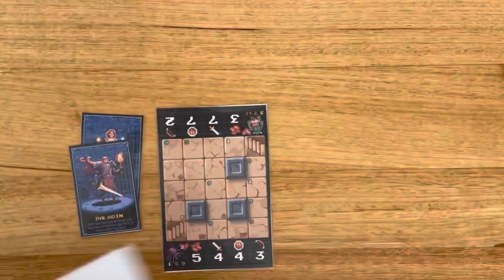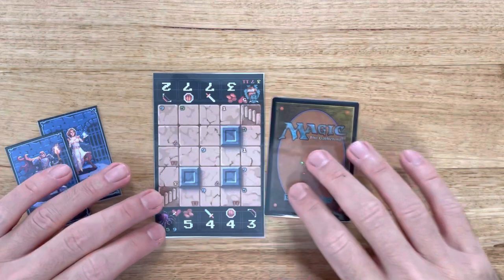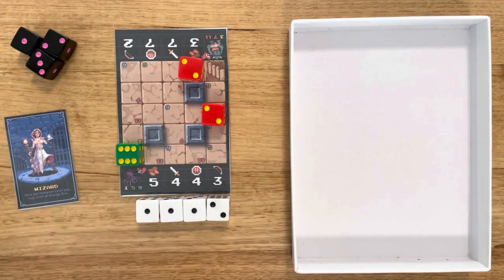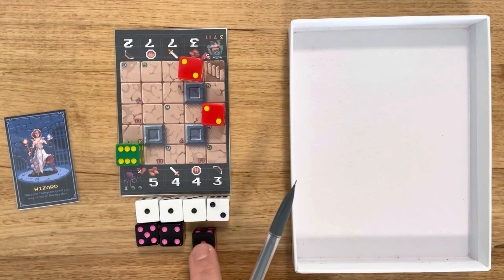One Card Dungeon (PnP version) Overview and Setup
One Card Dungeon!? Yes. A 12 level dungeon crawling adventure on 1 card. In this video I provide a quick overview and setup of the Print-n-Play version before the next video with a full play through.

Game backed on Kickstarter.

NB. I made a mistake when talking about monster attacks. Monsters do block line of sight.